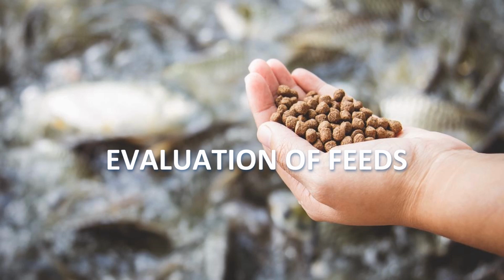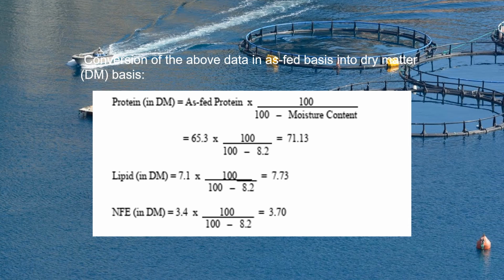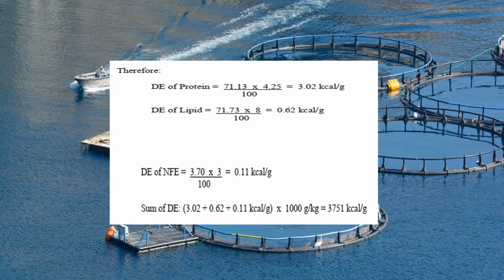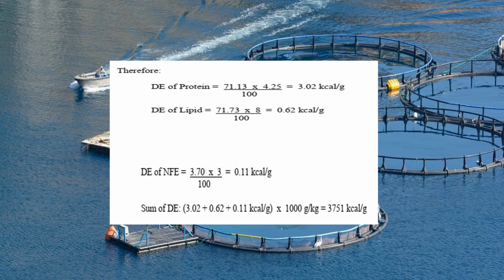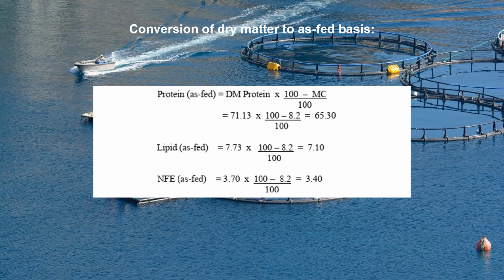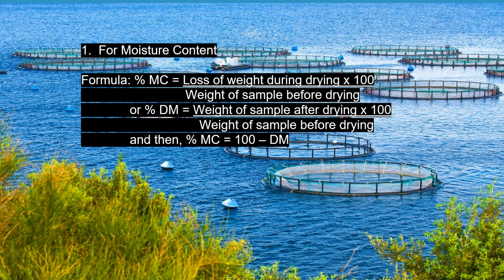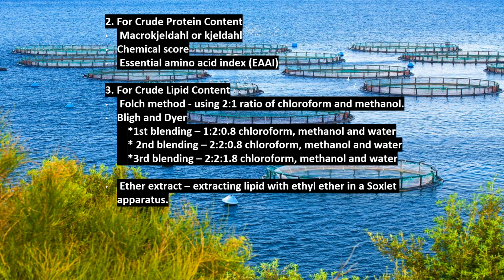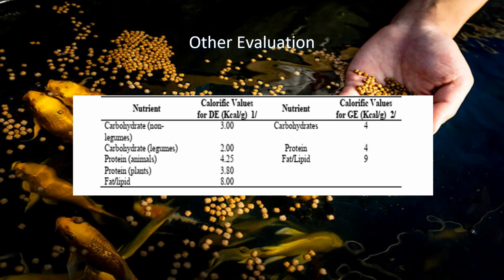AQUA | Evaluation of Feeds | 2022-2023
This presentation discusses the "EVALUATION OF FEEDS". This is presented by 5DVMA students (Group 2) taking Aquaculture and Aquatic Animal Medicine (Vet Med 529A) for the academic year 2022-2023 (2nd semester).